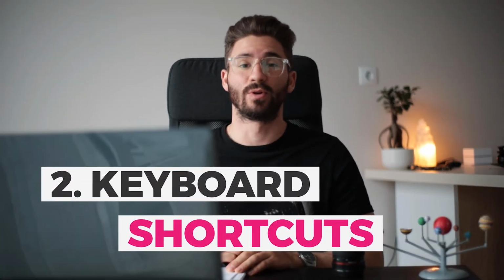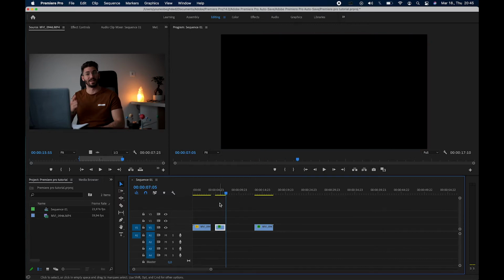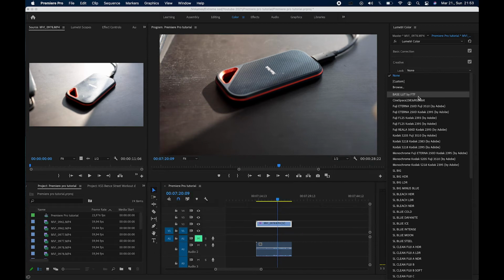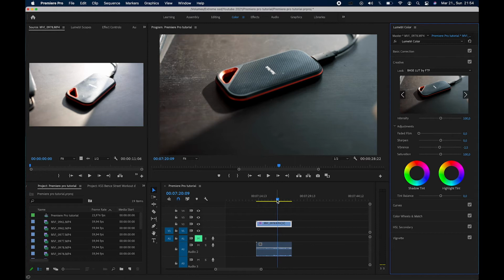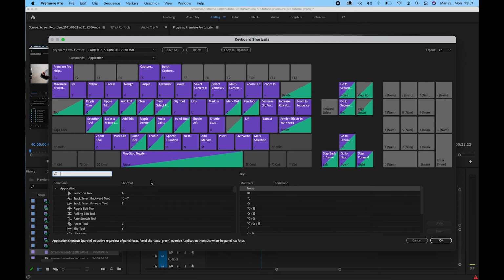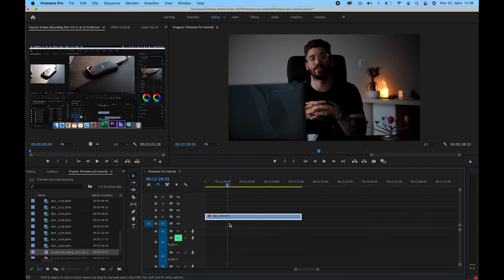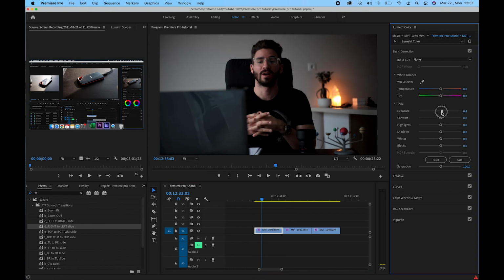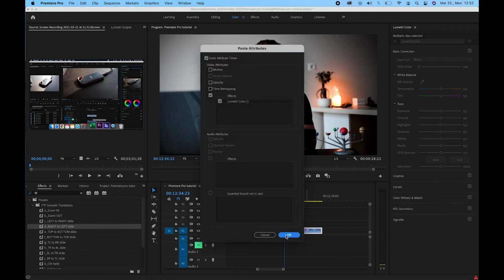Premiere Pro for Beginners 2021 - 5 TIPS to EDIT FASTER Premiere Pro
📷If i knew these  5 tips  back then  when i started video editing, my editing process would have been much faster so i did this premiere pro  tutorial in 2021 to help you with these tips which may bring some useful information to your premiere pro repertoire.

✌️Sandisk Exxtreme Pro

MINIMUM REQUIREMETNS:

Processor CPU Intel 6th generation or higher
Video Card GPU 32-bit
Memory RAM 16GB
Storage 4GB (for the actual program)

RECOMMENDED REQUIREMENTS:

Processor CPU Core i7-8700K ( for a single video card GPU)
Core i9-7900X or Core i9-7940X ( for multiple video card GPUs)
Video Card GPU Quadro or GeForce card for enhanced performance
Memory RAM 32GB+
64GB (If you’re working with higher-caliber footage and multiple RAM heavy programs)
Storage As much space as you need to store your project on your local hard drive, preferably with a second local hard drive dedicated to storing the files